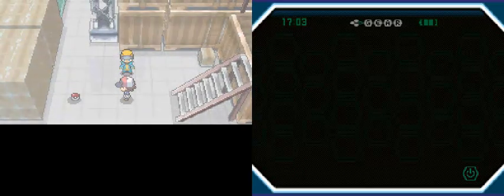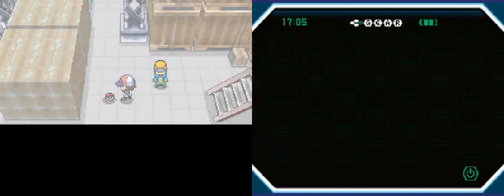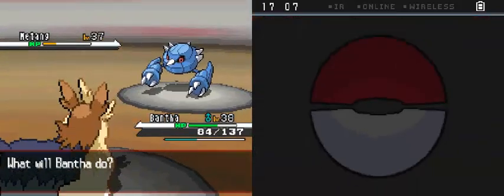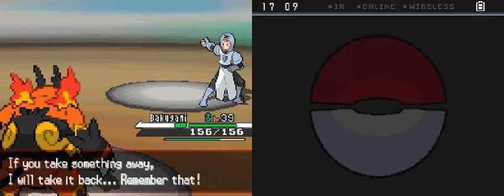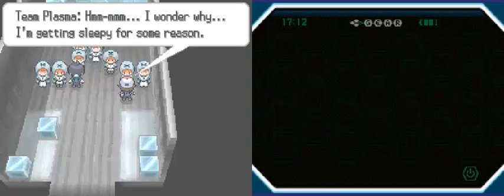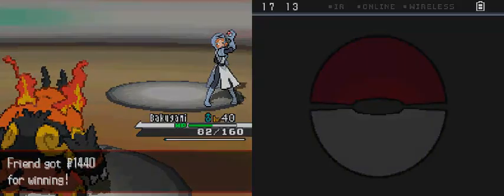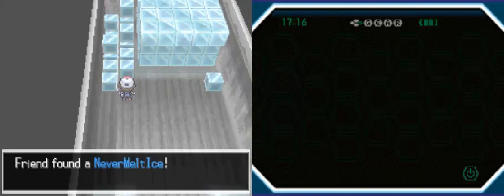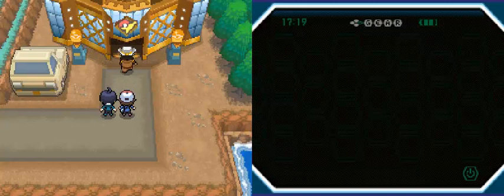Let's Play Pokemon Volt White part 40: Frozen Crates 'n stuff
In this part we look inside the cold storage area. Inside we find my favourite type of puzzle. Ice-sliding puzzles.
Sarcasm aside, I really don't like ice-sliding puzzles, because they aren't fun, they aren't neccesary, they aren't even difficult! They're just there to slow you down and annoy you, and possibly expose you as an idiot if you fail them.
Oh, and we also find Team plasma huddled for warmth. Lol.